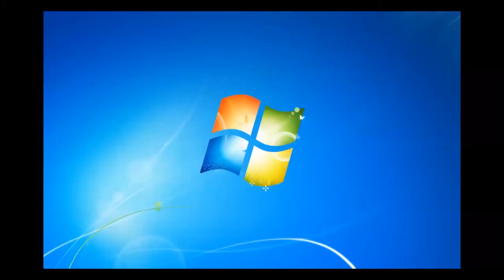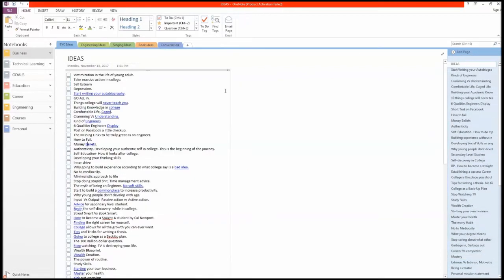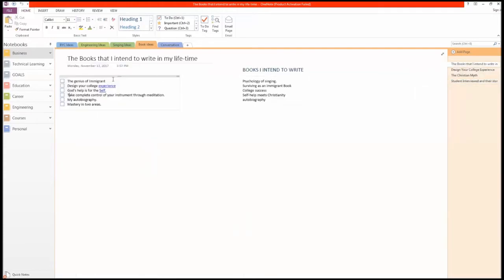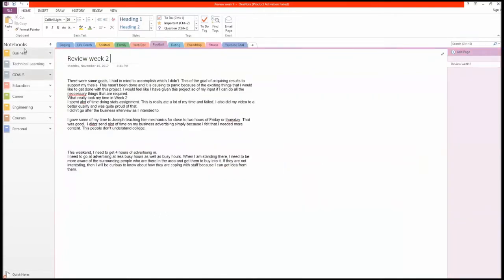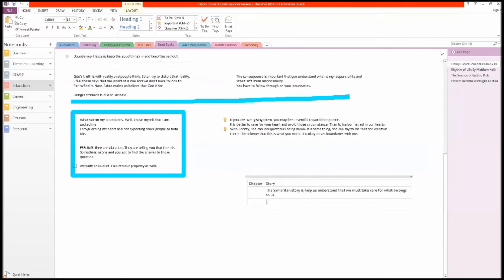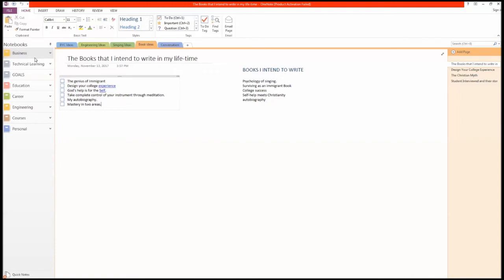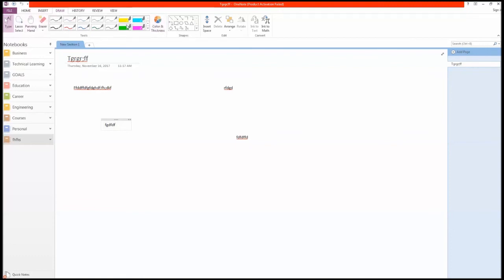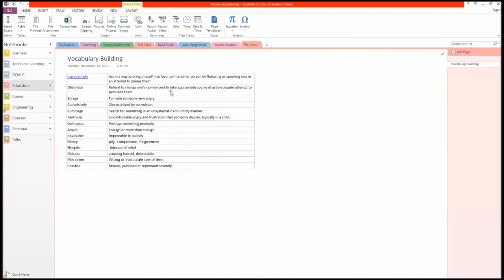How to Build and Keep Your Ultimate Library (Commonplace BOOK)+LIVE DEMO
Love Y'all,

In this short segment, we focus on what is known as a Common Place Book.
This is the Ultimate Library you can ever create for yourself.

If you are confused about what it is, don't worry!
I have explained everything you need to know about creating one.

There's a  live demo of my personal Commonplace BOOK.